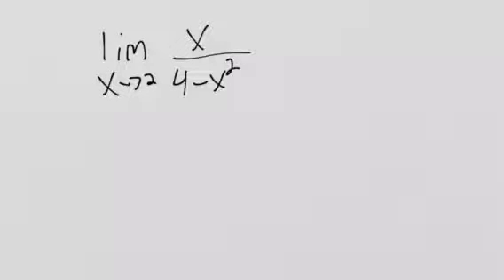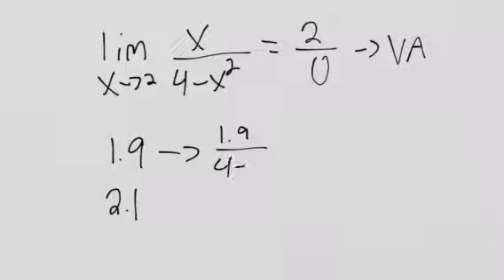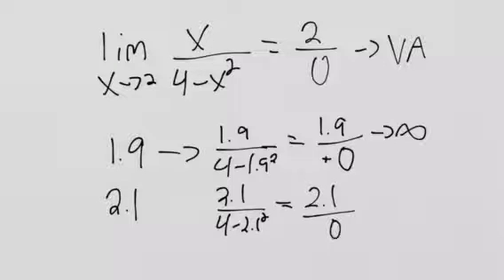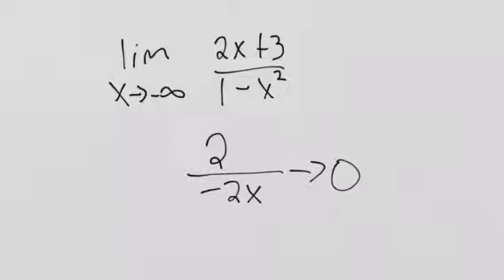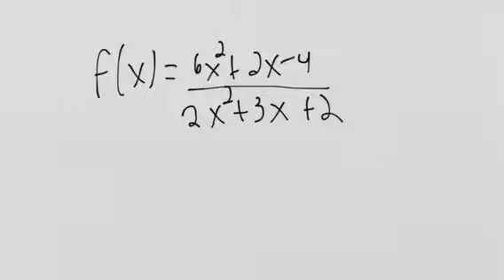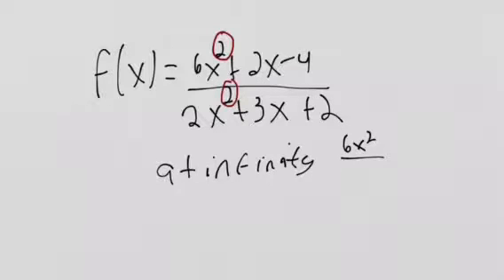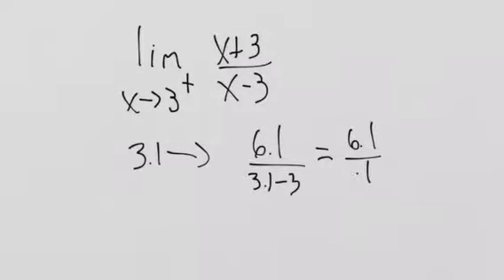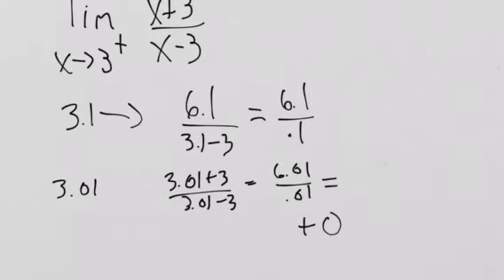Review packet chapter 1 #9-12